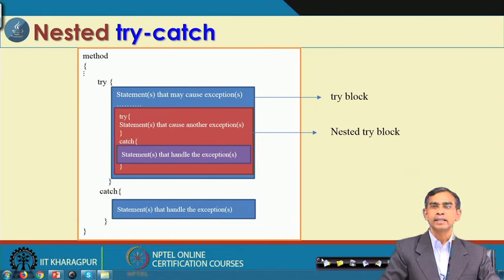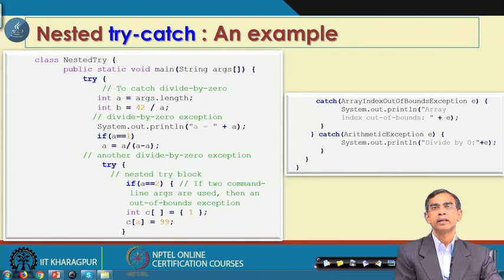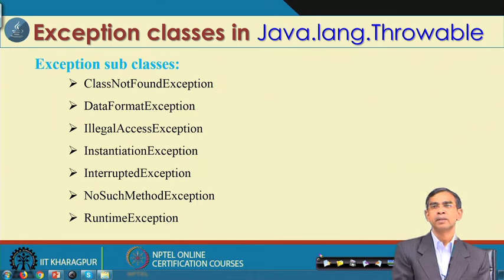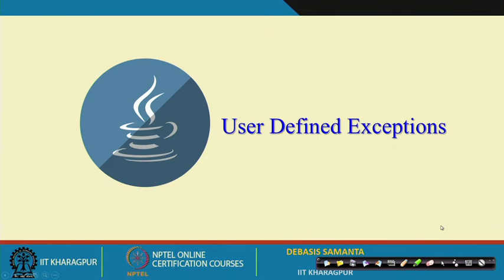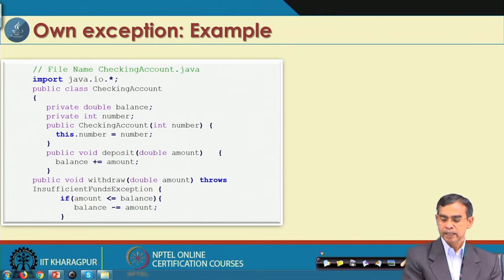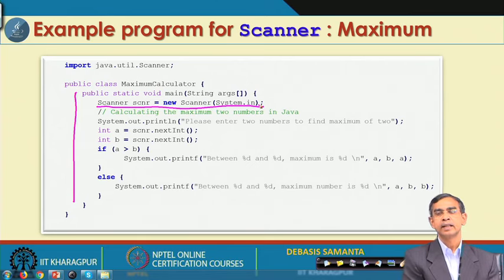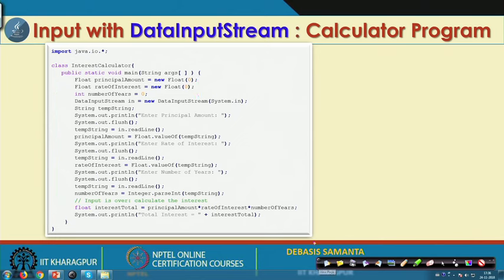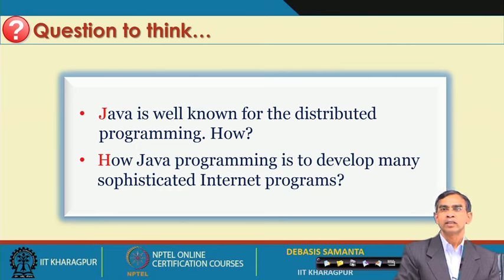Lecture 25: Exception Handling-III